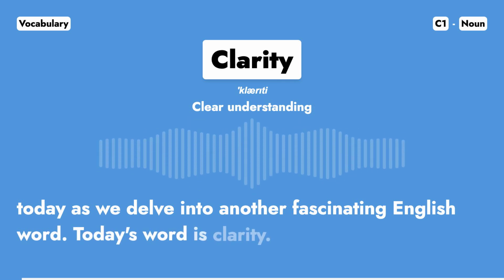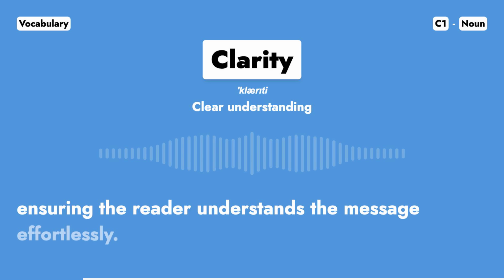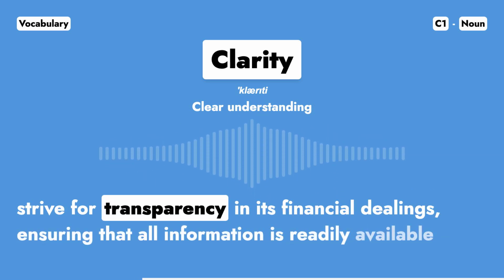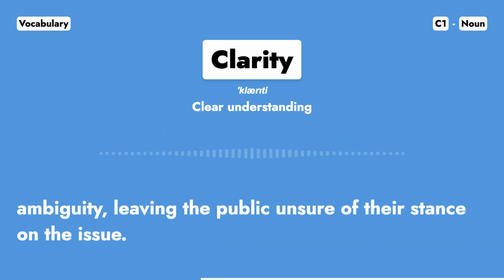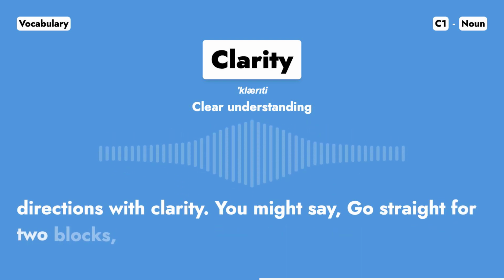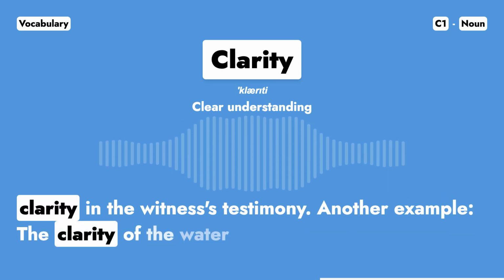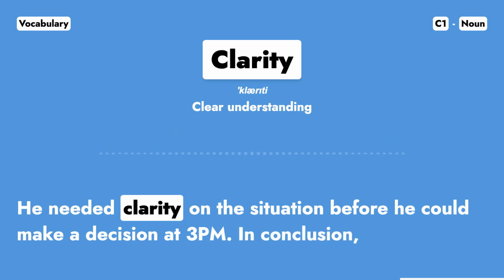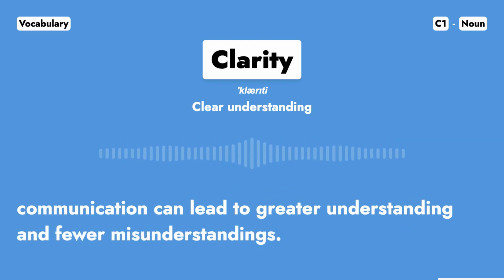#120 – "Clarity" | Learn C1 English Noun – Master precision in communication.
*Learn Clarity – Must-Know Vocabulary for C1 Level! | Noun Explained*

*Want to improve your English vocabulary and speak more confidently?* In this quick lesson, we’ll teach you *everything you need to know about the word "Clarity"* —perfect for C1-level learners! Whether you’re just starting your English journey or refreshing the basics, this video will help you *boost your daily English communication skills*.

What You’ll Learn in This Video:
✅ *Pronunciation* – Learn how to say "Clarity" easily and correctly.
✅ *Meaning* – Understand its definition: *"Clear understanding"*
✅ *Part of Speech* – See how "Clarity" works as a [Noun] in simple sentences.
✅ *Real-Life Examples* – Discover how to use "Clarity" in sentences you can actually use every day.

The word *"Clarity"* is a super useful way to talk about *ideas, goals, and instructions* in English. It’s one of the basic words [C1] learners must know to make their speech more natural and clear. By mastering it, you’ll feel more confident in conversations, writing, and even exams.

Word Breakdown:
• *Vocabulary Level* : C1
• *Part of Speech* : Noun
• *Word* : Clarity
• *Definition* : "Clear understanding"
• *Synonyms* : lucidity, precision, explicitness
• *Antonyms* : ambiguity, obscurity, vagueness
• *Example Sentences* :
  1. The speaker needs to provide more clarity on his proposed policy changes.
  2. For the sake of clarity, let me reiterate the main points of the argument.
  3. She expressed her ideas with great clarity and conviction.

Tips for Beginners:
👉 Start using "Clarity" in your daily conversations. For example: *"I need more clarity on the project requirements."*
👉 Compare it with similar words like "Lucidity" to understand subtle differences.